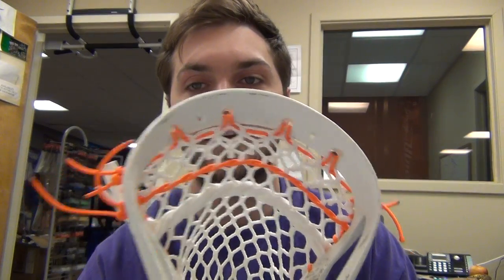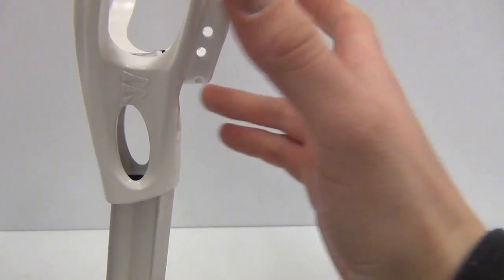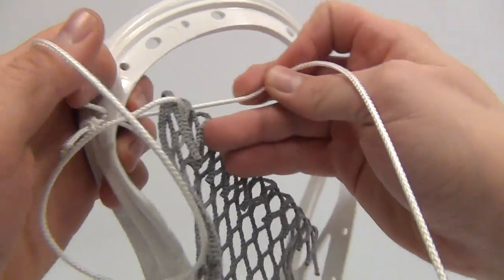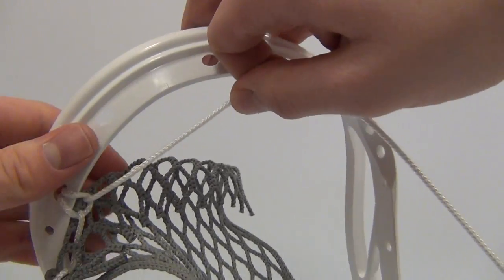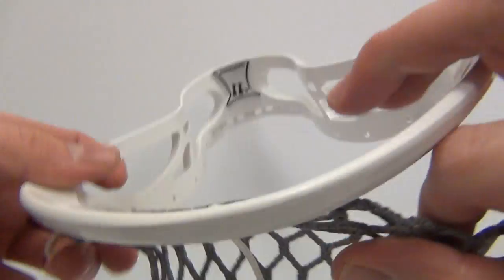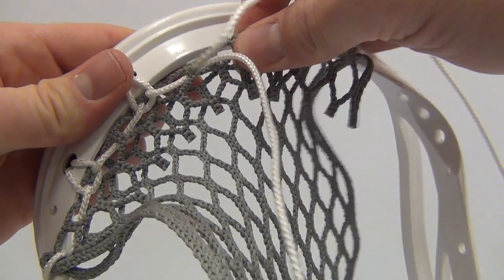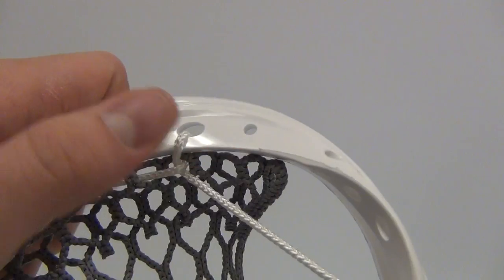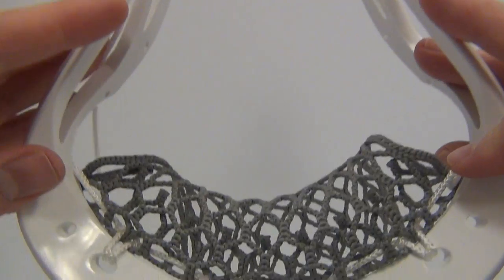Modified 9 Diamond Top String Tutorial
This tutorial demonstrates a modified version of the standard 9 diamond top string.  The major difference being that only the second and third rows of diamonds are used to string the top, while the first row is left hanging off the back.  This one-string technique results in a cleaner look that prevents drooping.  Enjoy!